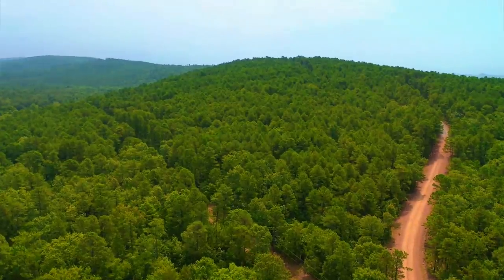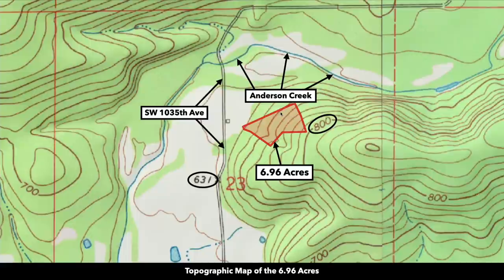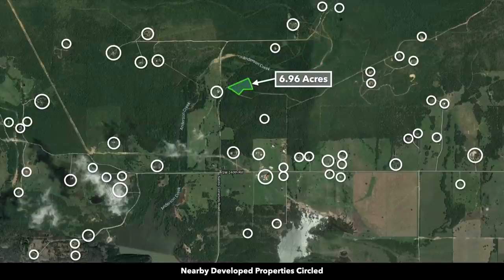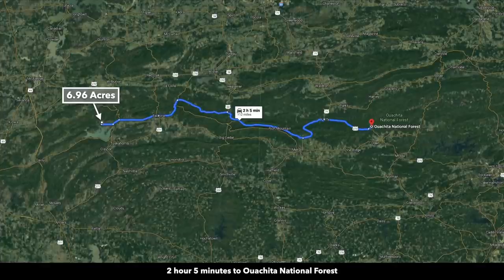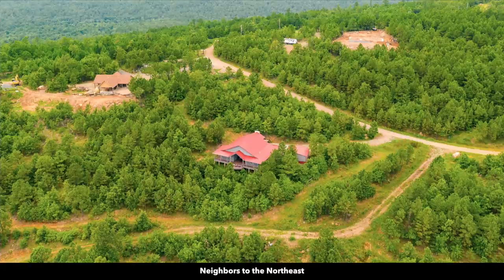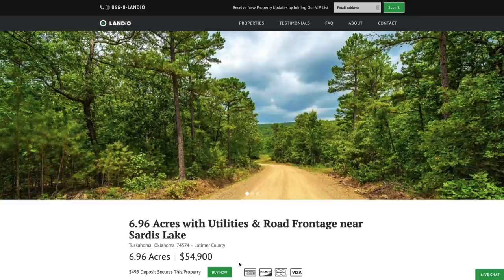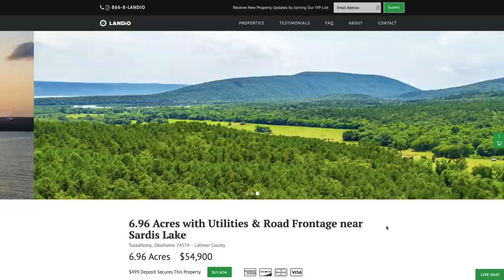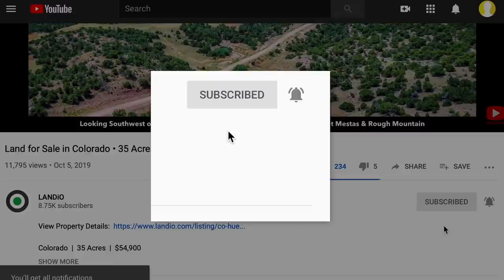Oklahoma Land for Sale • Wooded Acreage with Utilities near Sardis Lake • LANDiO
6.96 Acre Wooded Homesite with Road Frontage just 800 feet from Anderson Creek and minutes from hunting, fishing and boating at Sardis Lake.

Oklahoma  |  6.96 Acres  |  $54,900

Financing is Available for the Property with a Down Payment of as little as $13,725 and Monthly Payments as low as $445. The $499 Deposit to secure this property is credited towards your down payment leaving only $13,226 due at Closing. There are NO Additional Closing Fees. There is NO Pre-Payment Penalty, so you may pay it off at any time. You do not have to wait till the property is paid off to start enjoying it. You may start enjoying the property upon completion of the paperwork and receipt of your down payment.

Enjoy the natural beauty of Southeast Oklahoma from this property in Saddle Gap Ranch. This gorgeous property features dense, mature tree coverage. Tall pines provide greenery and protection from the elements all year long, and interspersed deciduous trees provide shade in the summer and vibrant foliage in the fall.

The quiet subdivision of Saddle Gap Ranch rests along Anderson Creek and just above Sardis Lake – two beautiful water features. The significant Creek adds a scenic and peaceful attribute to the property and is only 800 feet Northeast of the Property boundary.

Intended for residential use, Saddle Gap Ranch provide access to most utilities, including electricity along the Northeastern & Eastern Boundaries, water, and satellite internet. All you will need to do is install a septic system.

Saddle Gap Ranch has established light covenants to protect the natural beauty of the area for residents to enjoy; however, Latimer County does not have planning or zoning, so residents still retain creative freedom. There is a 1,200 square foot minimum for a one-story dwelling, and a minimum of 900 square feet for a 1.5 story or two-story dwelling. A garage may be counted towards the square footage minimum. Temporary homes such as travel trailers are allowed during the construction process, so you can begin enjoying your property right away. Read full covenants on the LANDiO Website.

Outdoor Activities & Adventures

This property is located in Latimer County, Oklahoma, which is surrounded by well-preserved state parks, forests, and accessible public land. Just to the South, you’ll find Sardis Lake, spanning 14,360 acres with 117 miles of shoreline. This spacious lake is known for its abundant Blue and Channel Catfish, Native and Florida Largemouth Bass, Smallmouth Bass, Shad and Bluegill. The calm waters are perfect for lazy summer days out on the boat or exploring the inlets via kayak or canoe.

While hunting and firearm discharge are not allowed on the property, Sardis Lake also designates 8,000 acres for public hunting. Game includes species such as Wild Turkey, Waterfowl, and Squirrel.

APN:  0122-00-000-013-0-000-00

Legal Description:  SADDLEGAP LOT 13

Conveyance:  Warranty Deed

8 minutes to Yanush, OK : Population 1,000

9 minutes to Sardis Lake

14 minutes to Nanih Waiyah Lake

18 minutes to Clayton, OK : Population 800

21 minutes Bolen Hollow State Public Hunting Area/Gary Sherrer Wildlife Management Area

24 minutes to Clayton Lake State Park

24 minutes to Talihina, OK : Population 1,800

32 minutes to Talimena State Park

34 minutes to Wilburton, OK : Population 2,600

38 minutes to Robbers Cave State Park

53 minutes to McAlester, OK : Population 18,000

1 hour 10 minutes to McGee Creek State Park

1 hour 19 minutes to Mowdy Ranch Mustangs

2 hours 5 minutes to Ouachita National Forest

2 hours 24 minutes to McCurtain County Game Reserve/Wilderness Area

2 hours 25 minutes to Turner Falls

2 hours 30 minutes to Tulsa, Oklahoma : Population 402,000

2 hours 52 minutes to Oklahoma City, OK : Population 644,000

3 hours 17 minutes to Dallas, Texas : Population over 1 Million

GPS Coordinates